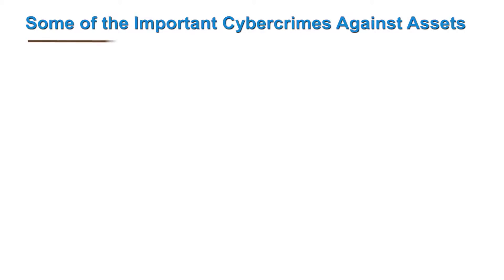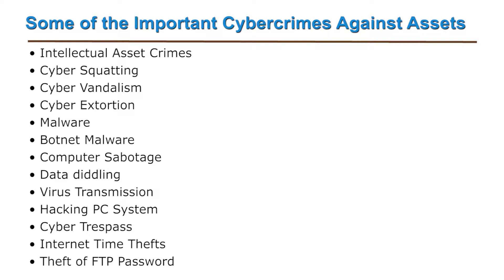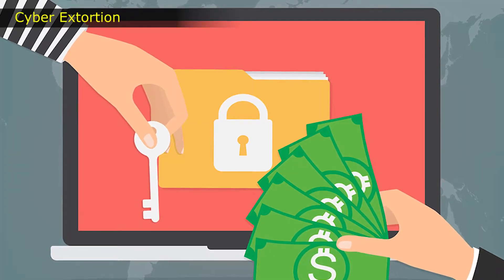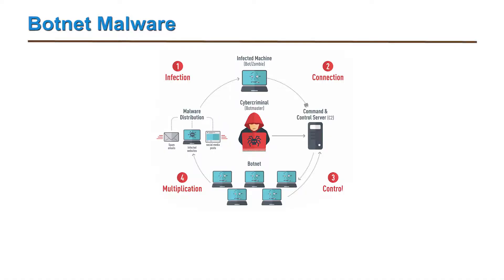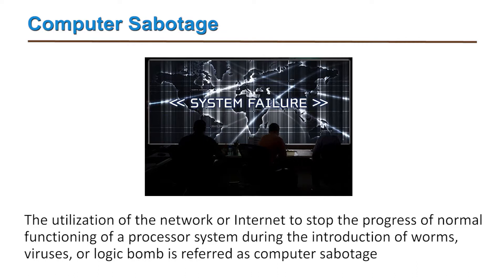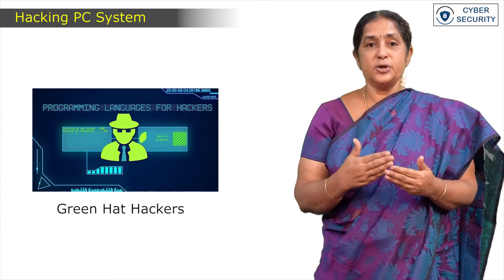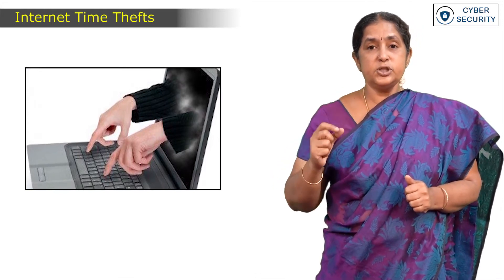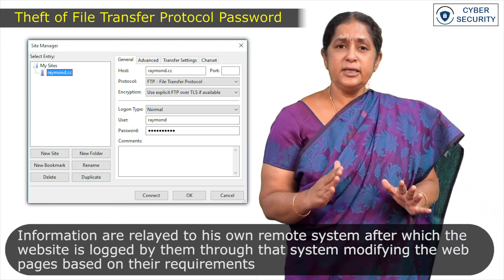SWAYAM MOOC Cyber Security Module 26.2